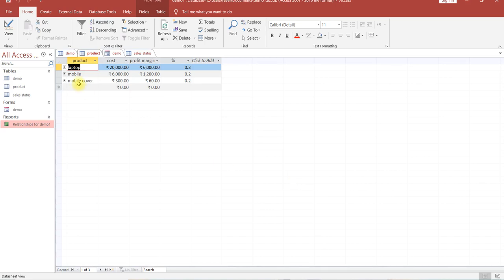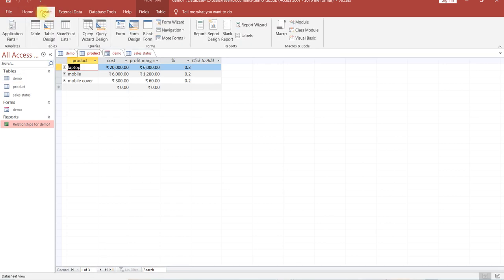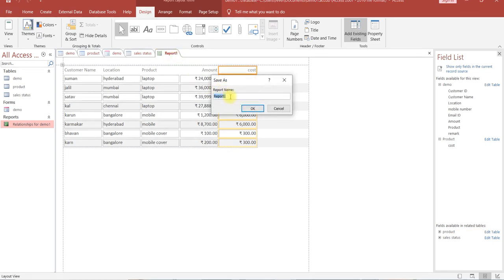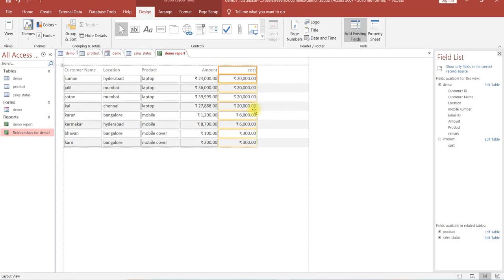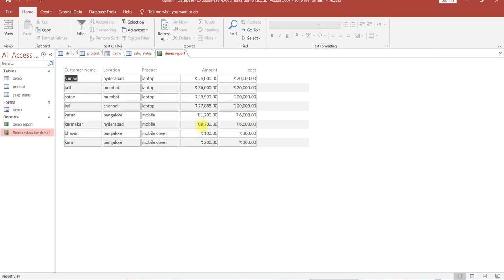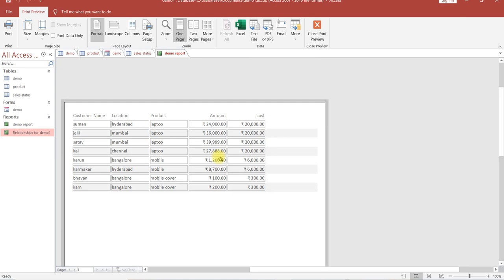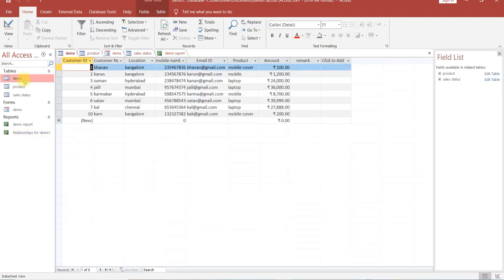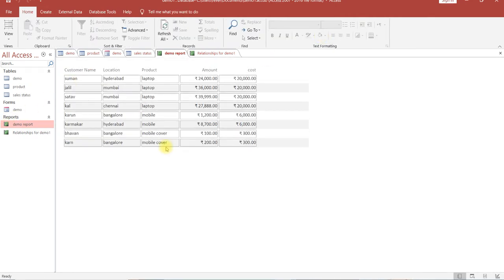Microsoft Access - 11 - Generate Report